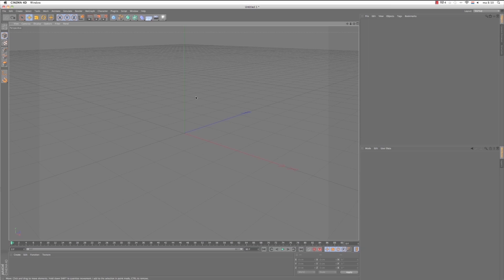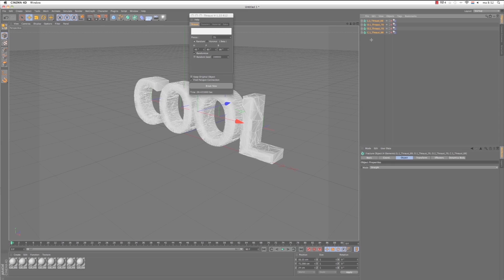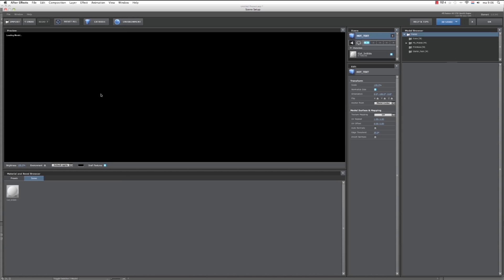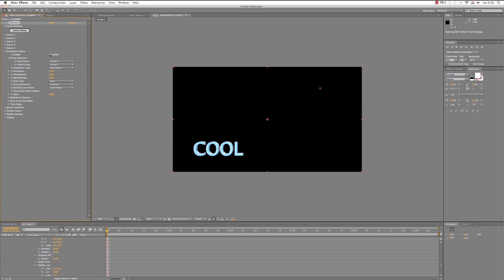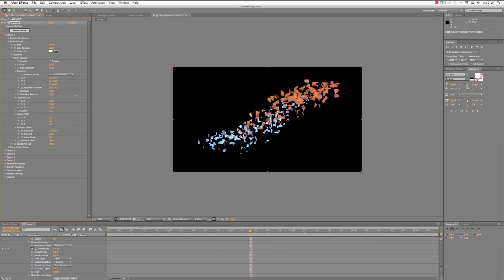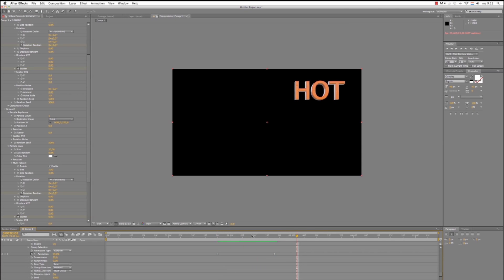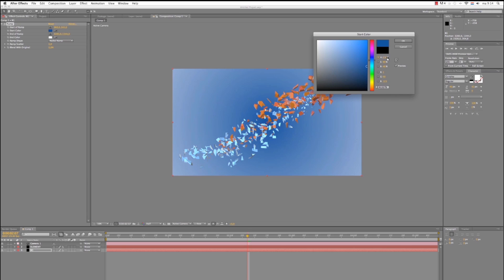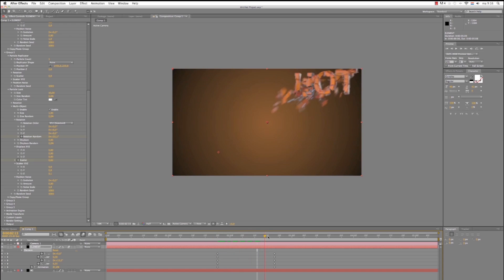Element 3D TUTORIAL - animate a fractured text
In this tutorial you will learn to create a fractured text using cinema 4d en a free plugin for cinema 4d called thrausi.
After that we'll jump into after effects to make a animation with videocopilots element 3d.